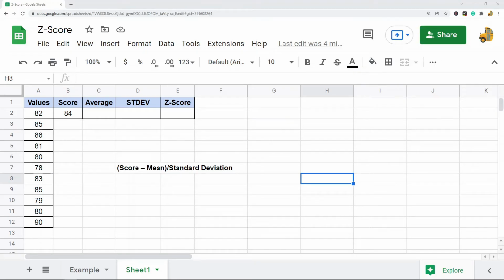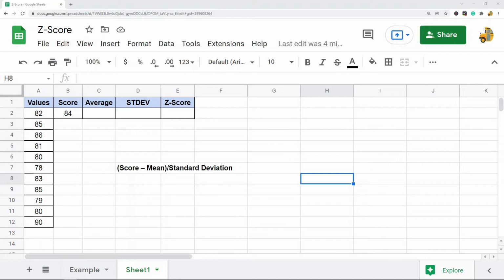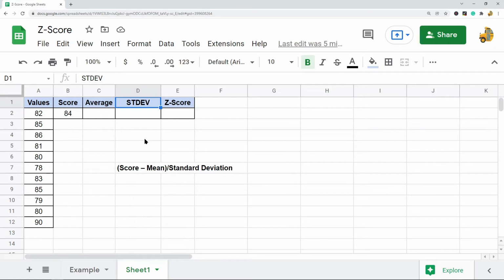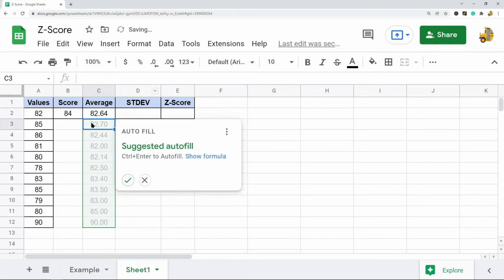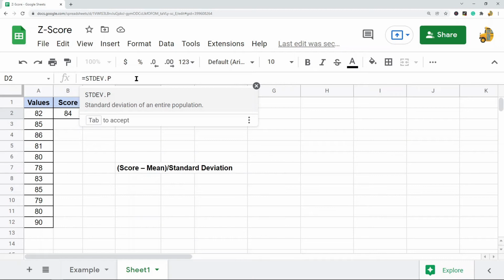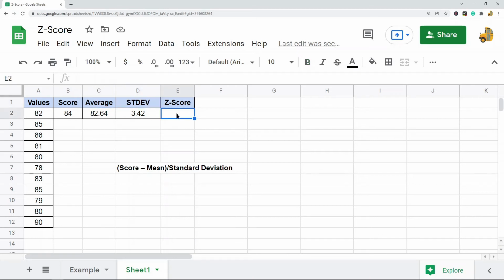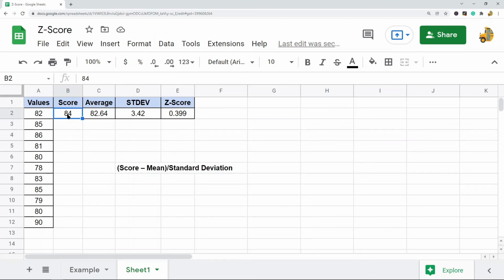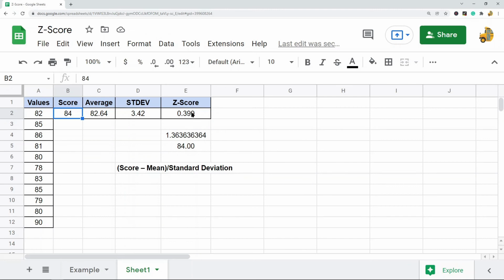How to Calculate Z-Score in Google Sheets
In this video, I show how to calculate z-score in Google Sheets. Z-score is a number used in statistics that tells you the distance of a data point from the mean measured in standard deviations.